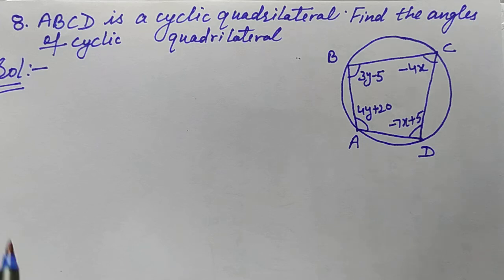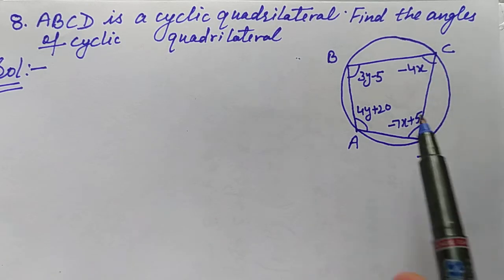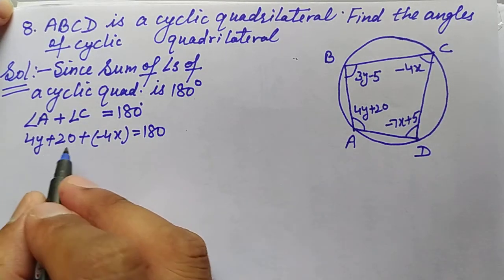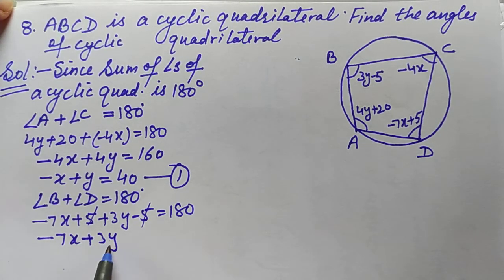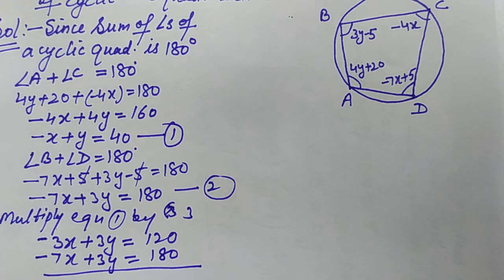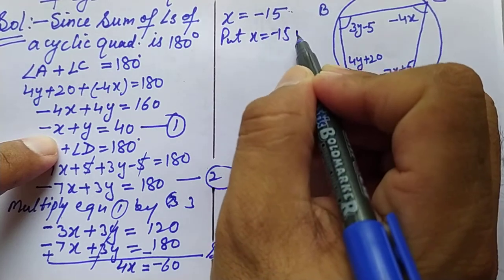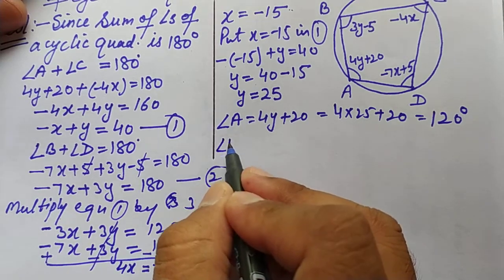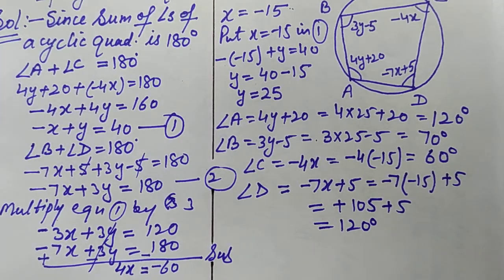ABCD is a cyclic quadrilateral.Find the angles of the cyclic quadrilateral.